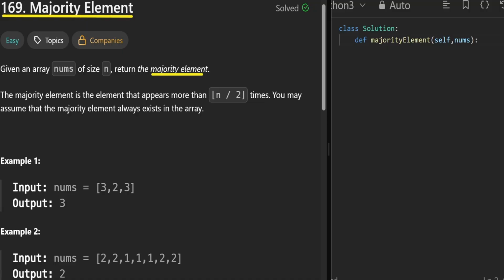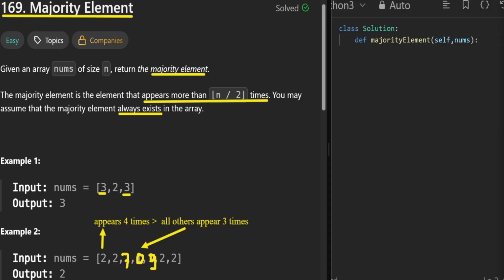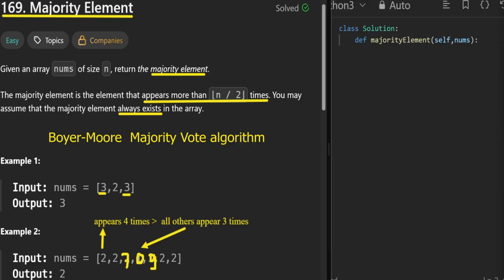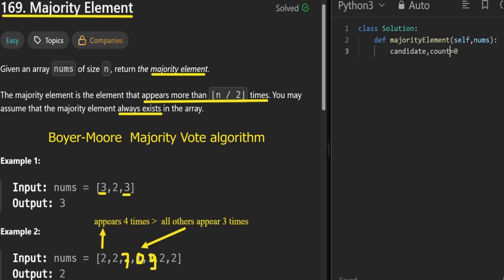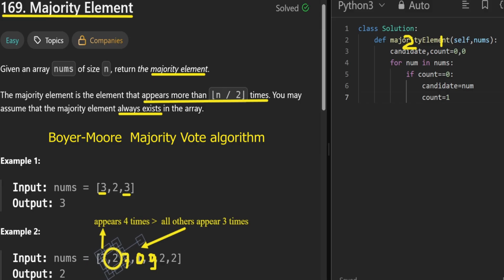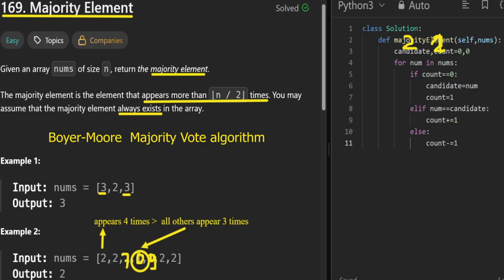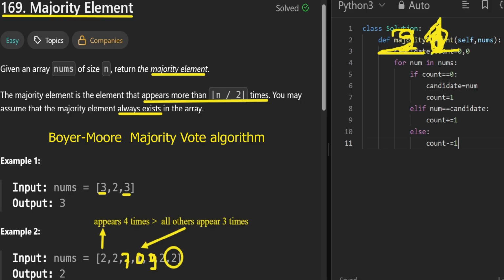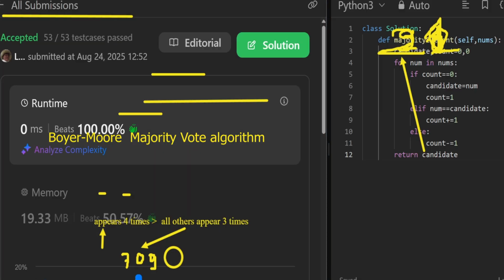Leetcode 169. Majority Element 🗳️ Boyer-Moore, Majority Scores! 🏆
Solve Leetcode 169 the elegant way. Learn the smart Boyer–Moore Majority Vote Algorithm to find the majority element in O(n) time and O(1) space